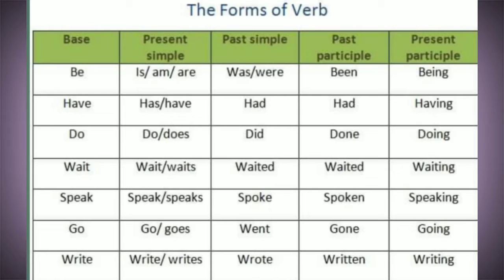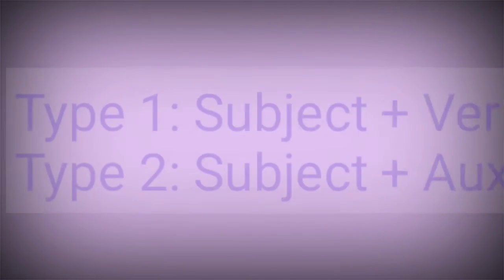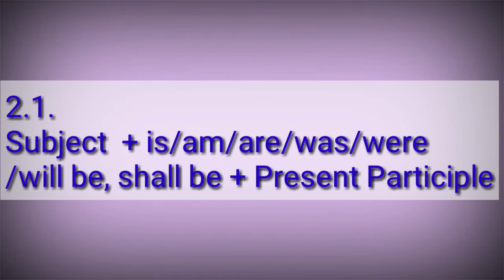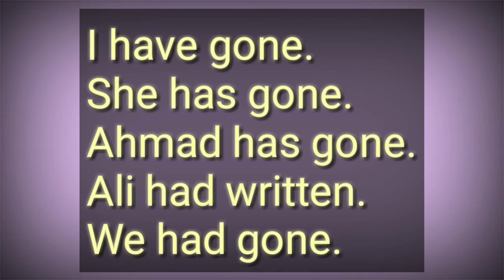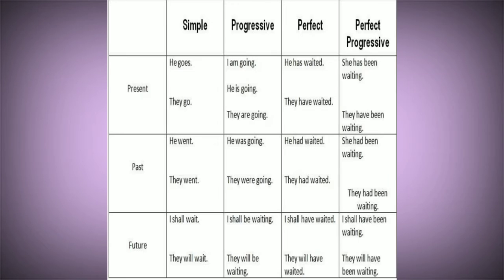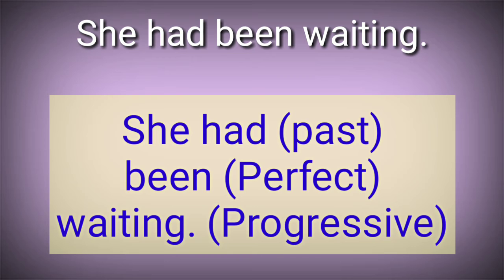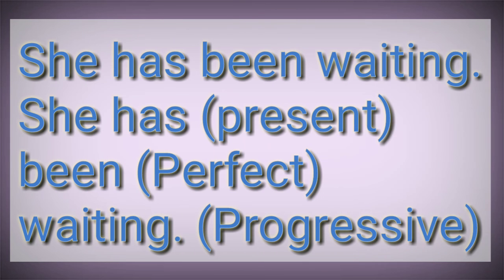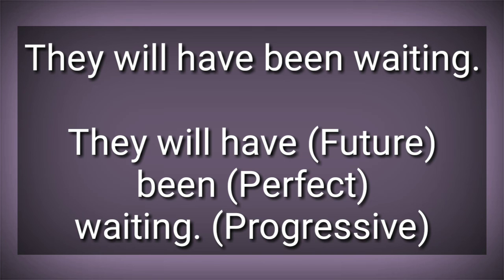Tenses and Grammatical Structures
This video will lay a foundation for my next videos. It will it easier to. understand English sentence and structures of all the tenses